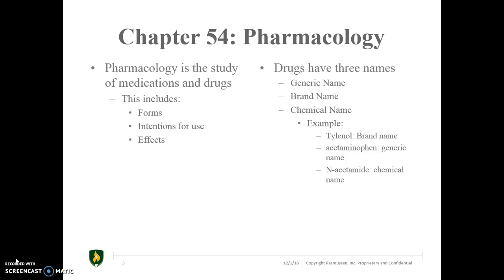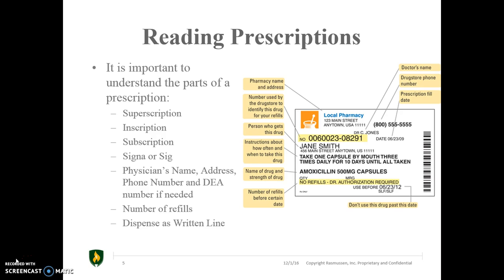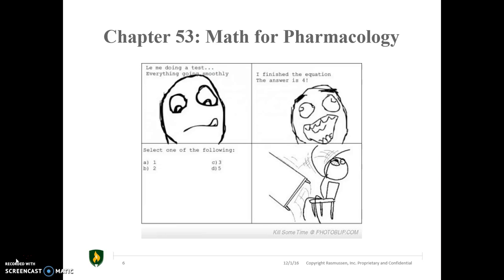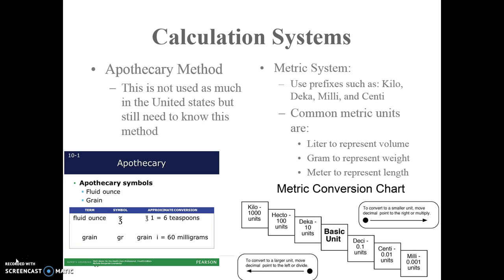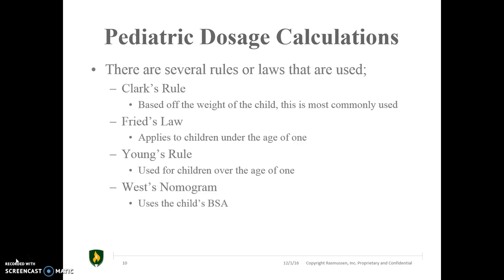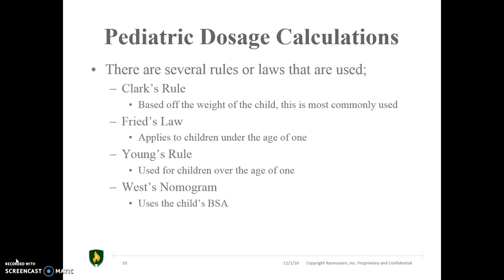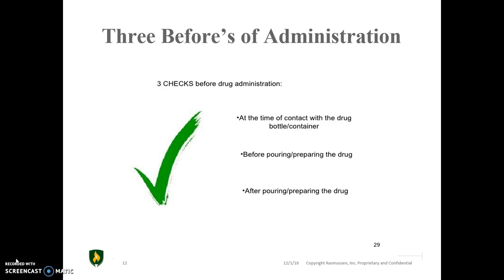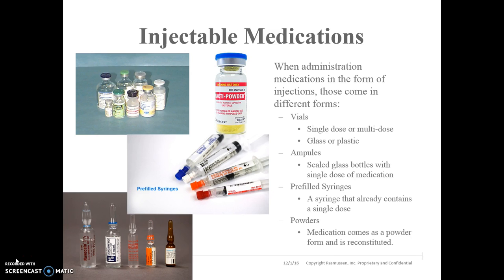Sp17 Mod 8